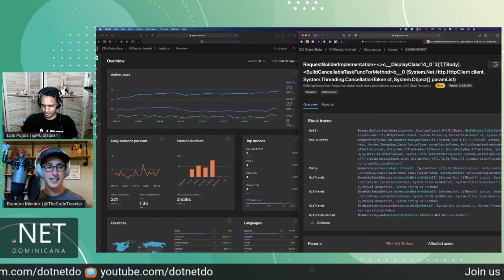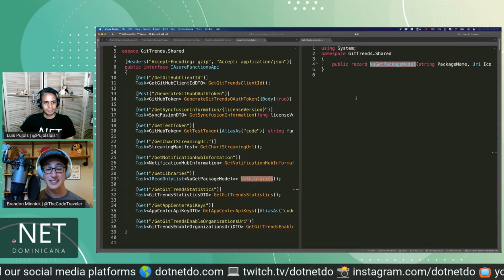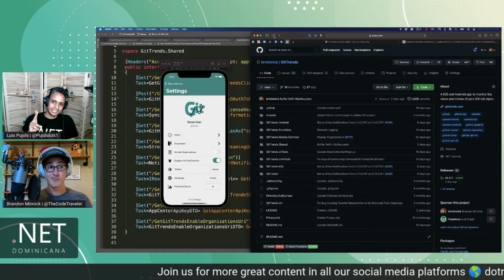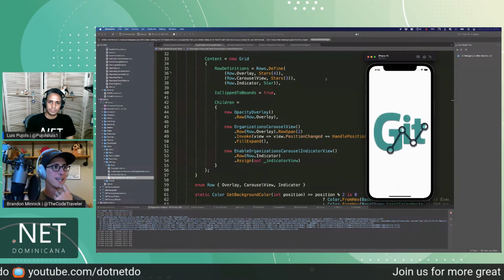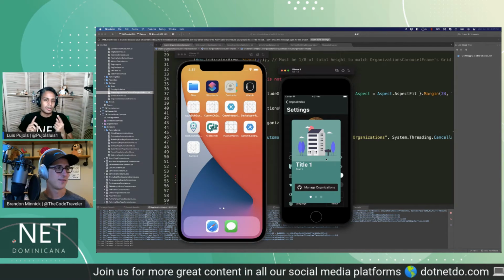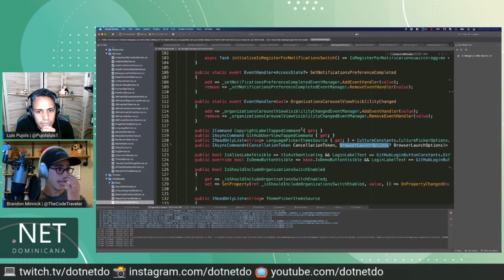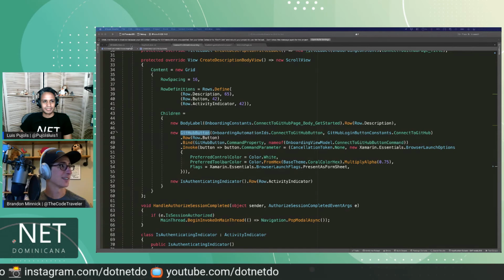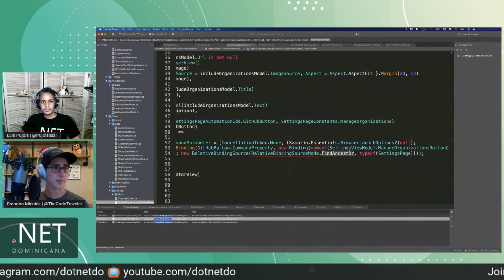HotFix Release GitTrends & Display Organization UI/UX with Luis Pujols & Brandon Minnick - Part 4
Join Luis, and Brandon while they walk us through the recent HotFix related to GitHub Authentication for the Xamarin Open-source project GitTrends Android App and they will also be coding the redesign of the UI/UX for their new feature of providing access to GitHub organizations repo's.